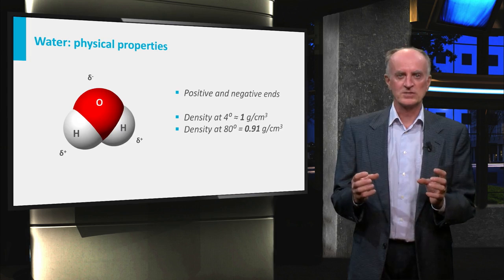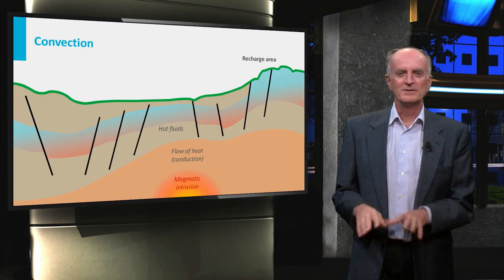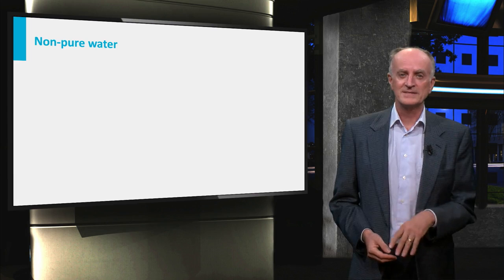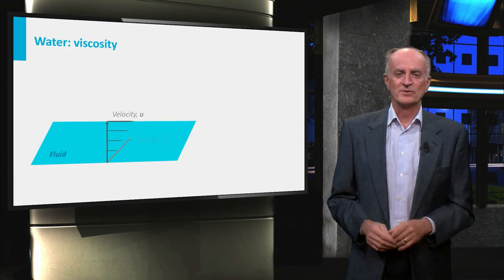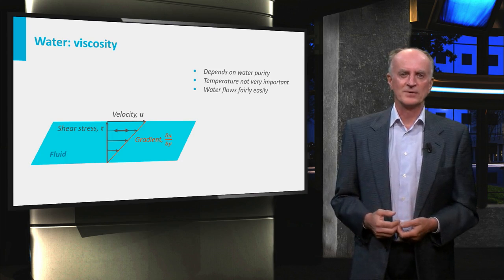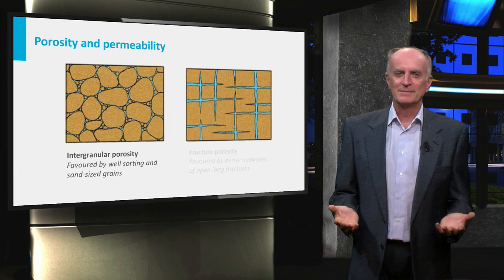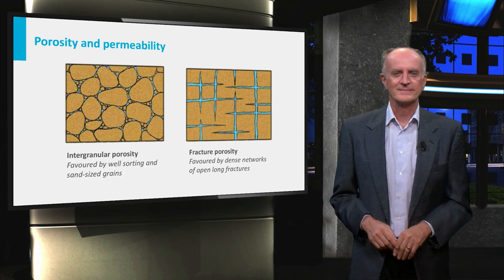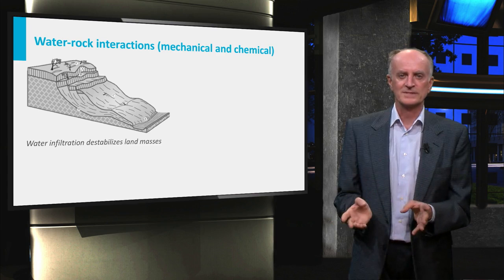Properties of water and of the porous medium (The Basics GEO101x Courseware edX)